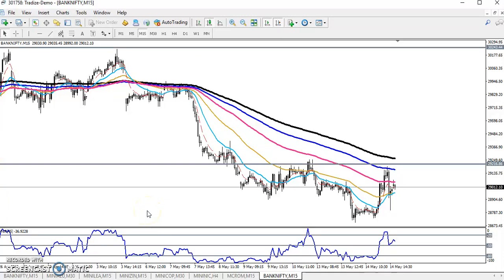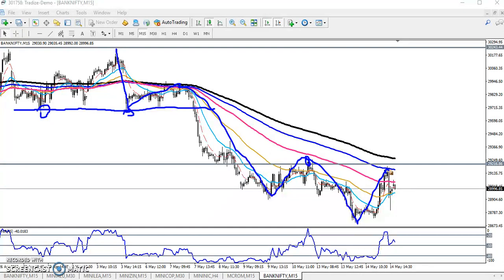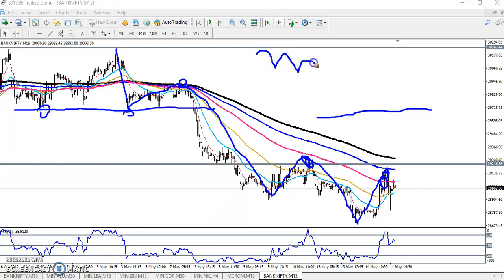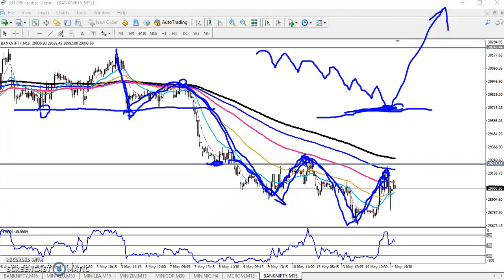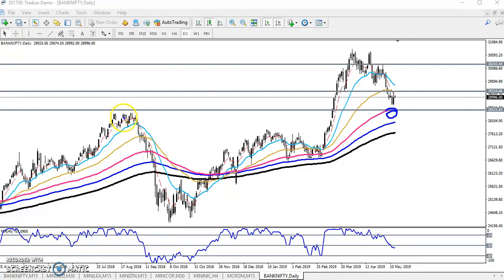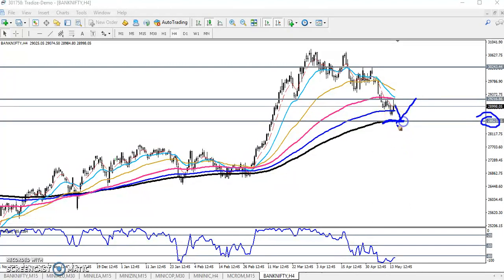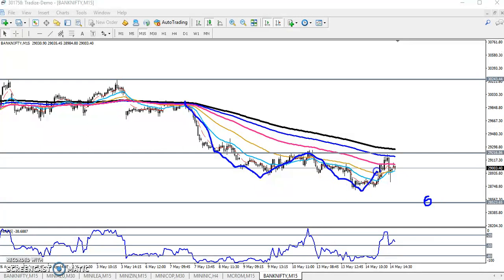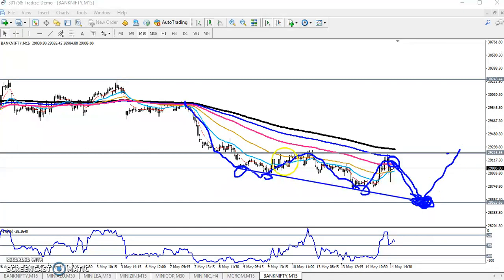Today Bank Nifty Market Research 15.05.2019 (English)